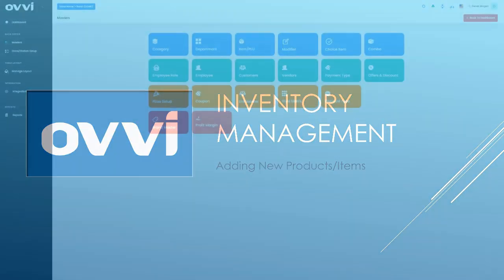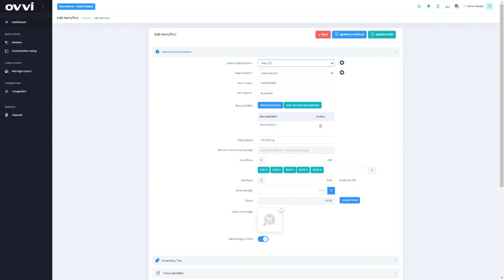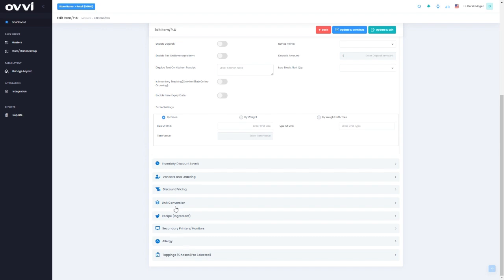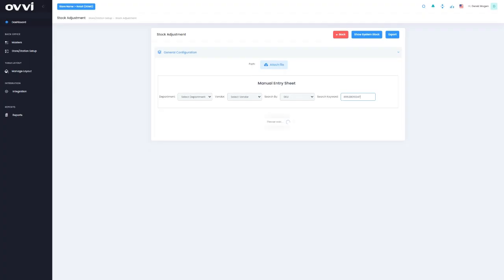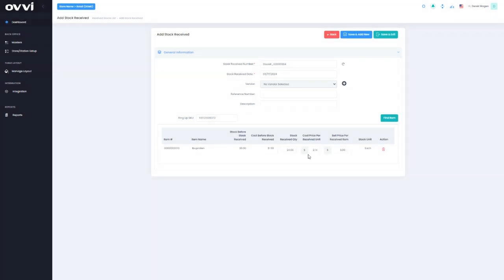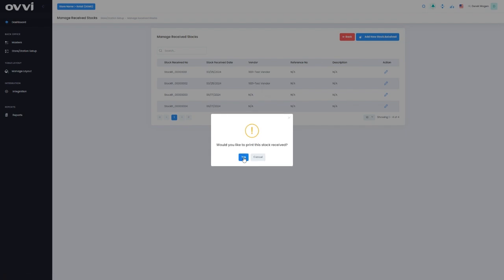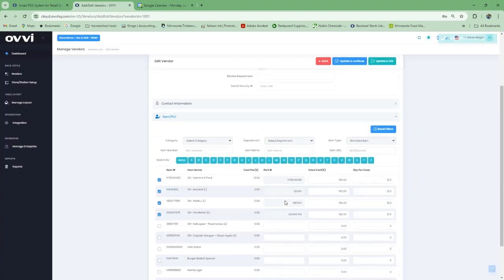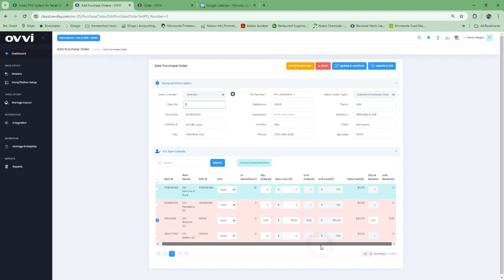OVVI-BOH INVENTORY MANAGMENT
OVVI FULL TRAINING (INVENTORY MANAGMENT)